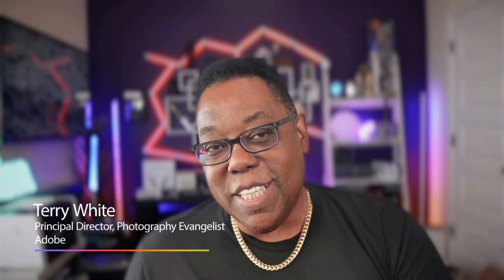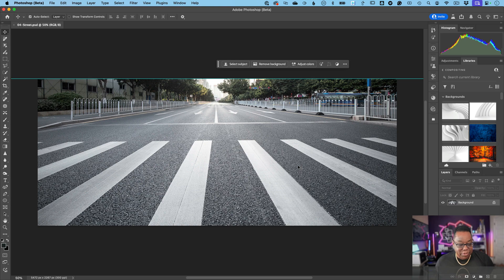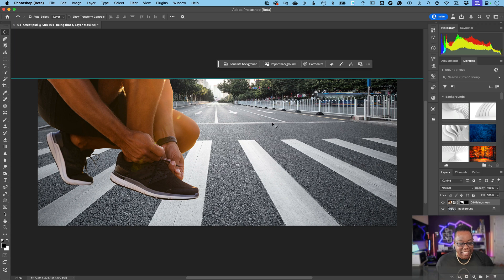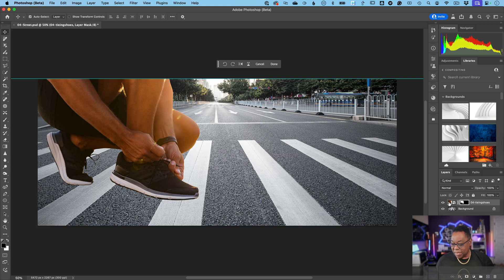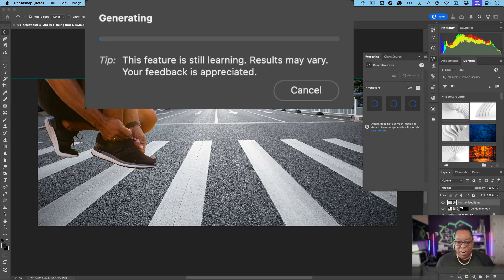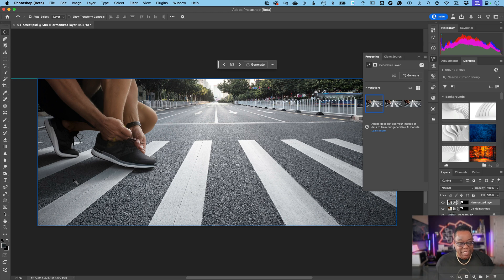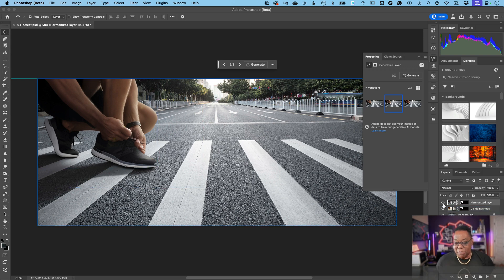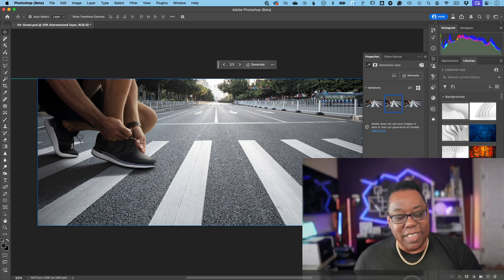A Second Look at Compositing in Photoshop (Beta) using Harmonize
Getting realistic shadows and lighting in a composite used to take forever. Not anymore. In this video, I demo the brand-new Harmonize feature in the Photoshop Public Beta (v.26.10) — a one-click solution to make your composites look like a single photo. Whether you’re adding people to scenes or blending elements from different images, Harmonize intelligently adjusts lighting and shadows for a seamless result. Available now in the Photoshop Public Beta via the Creative Cloud app!

👉 Try it yourself and let me know how it works for you in the comments.
📥 Download the Photoshop beta from your Creative Cloud app.